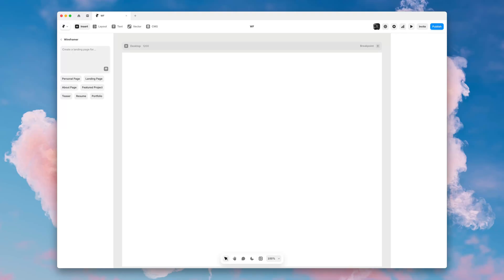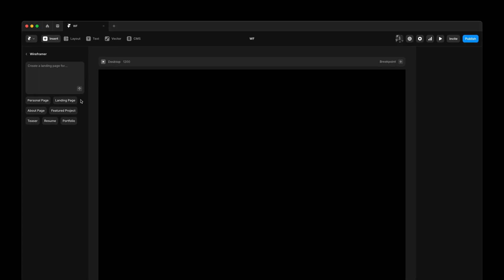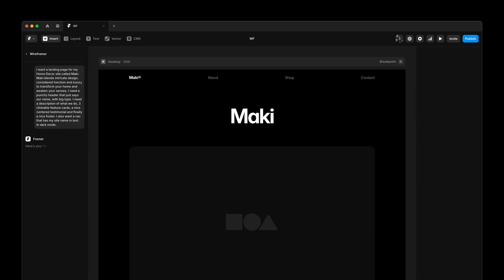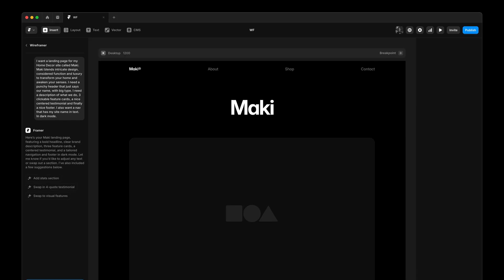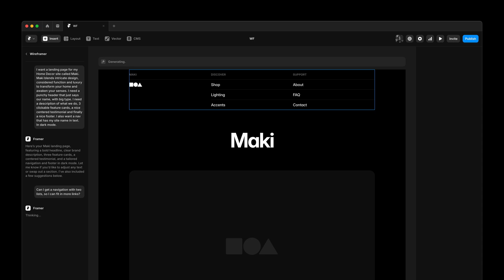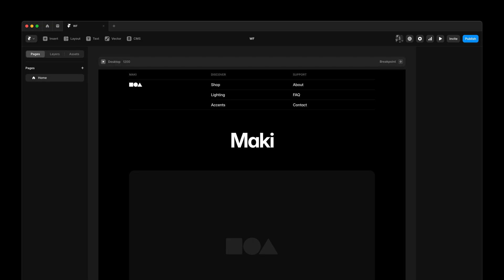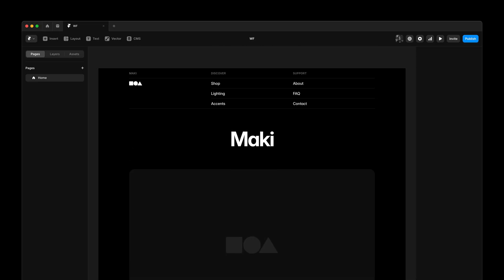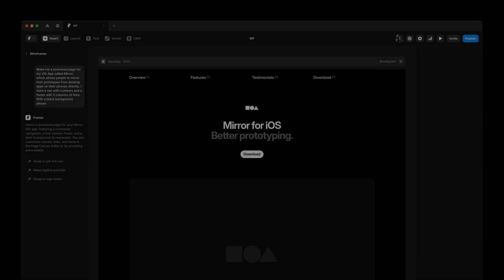Wireframer: Dark Mode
Wireframer can now generate starting points in both light and dark mode. You can ask for dark mode in your initial prompt, or mid-chat. Any follow-up changes or additions will automatically match your chosen color scheme. Plus, Wireframer can generate even more unique sections, fully responsive, and directly customizable. Start your website in Framer. Now in dark mode.